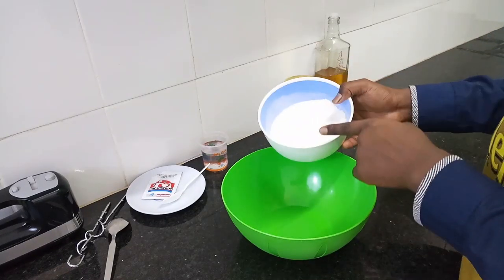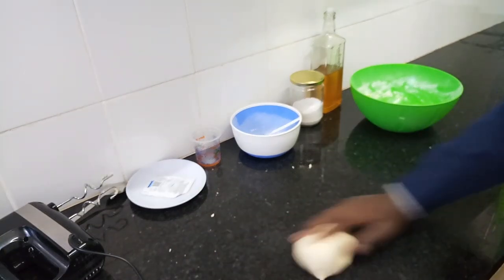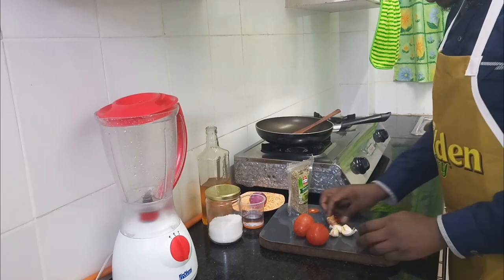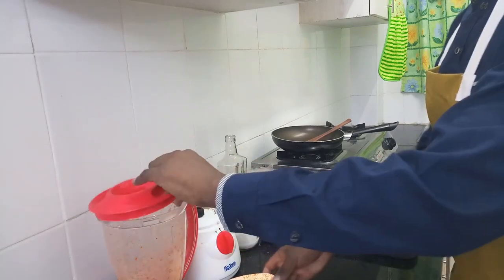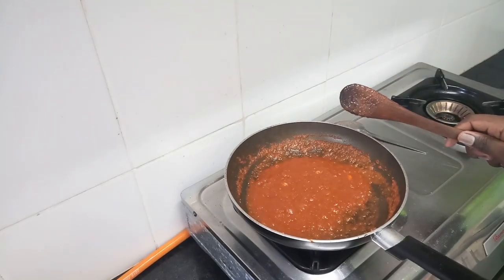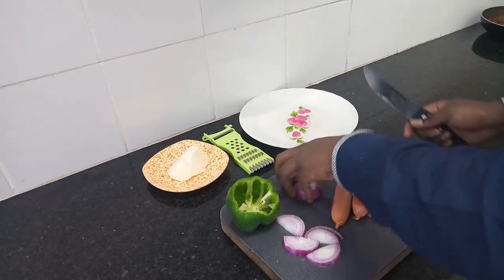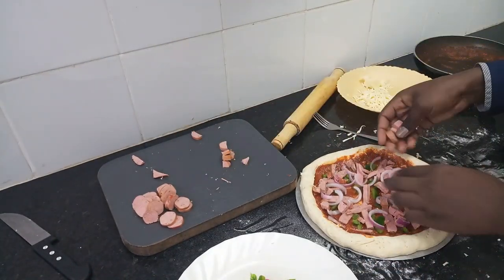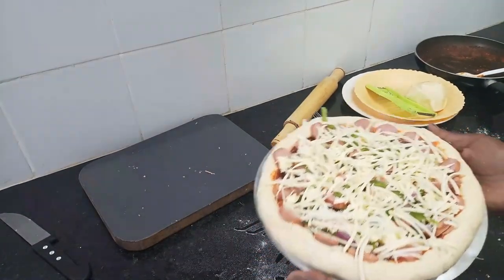Homemade pizza recipe || How to make pizza at home || Perfect pizza dough recipe.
Here's the perfect pizza dough recipe. Learn how to make pizza at home from scratch. This is a detailed homemade pizza tutorial from scratch. Enjoy pizza at your home, anytime you want to. This is an extremely low budget homemade pizza from scratch tutorial. It includes smokie toppings, among others including cheese.
It's a medium size homemade pizza dough that amounts to about Ksh142 ($1.42) only!!! This size cost about Ksh 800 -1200 ($8 - $12) in my country. Enjoy my the perfect pizza dough, My low-budget pizza dough recipe.

You can adjust your ingredients accordingly.

Try out this recipe and tag me @ndungu.kitchen on your photos for a repost.

Kama kawaida,  we always cook with love. 😍